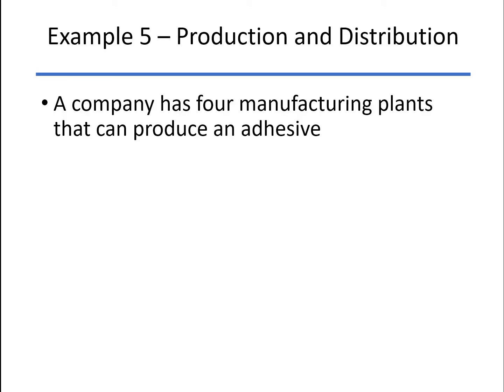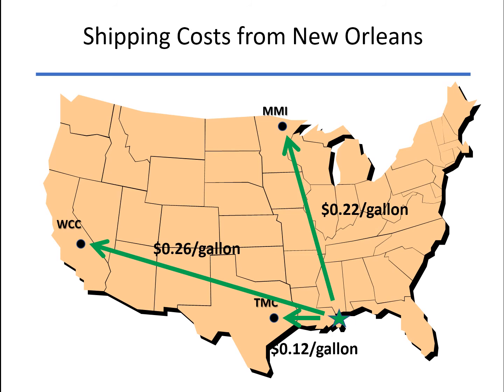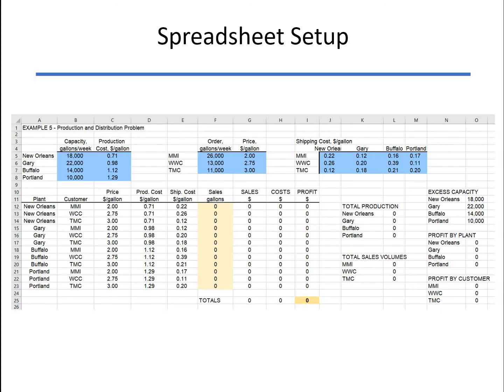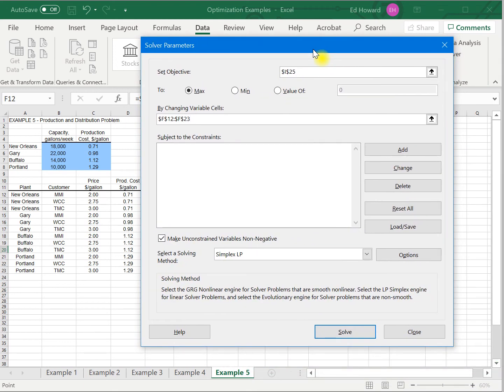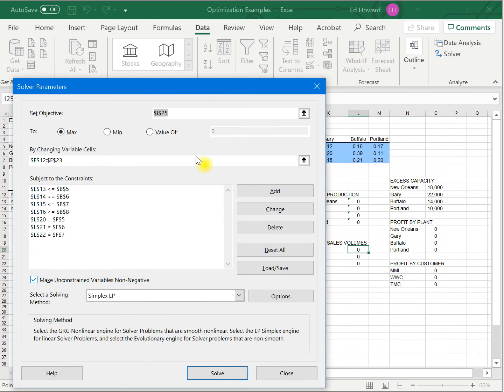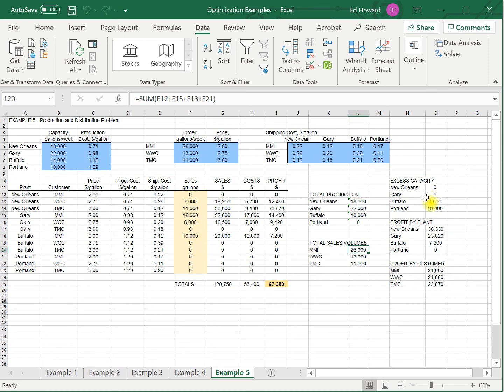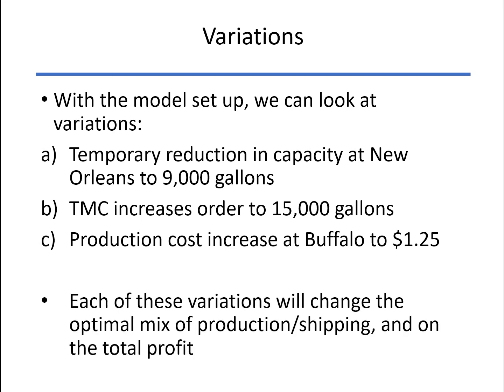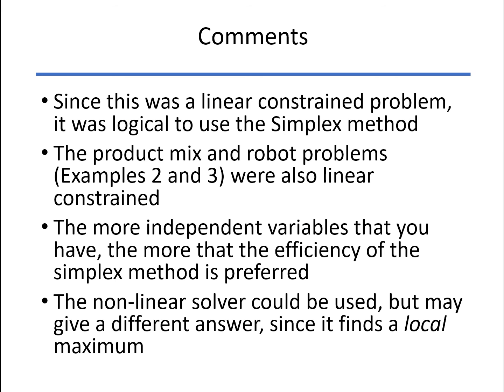Optimization Part 6